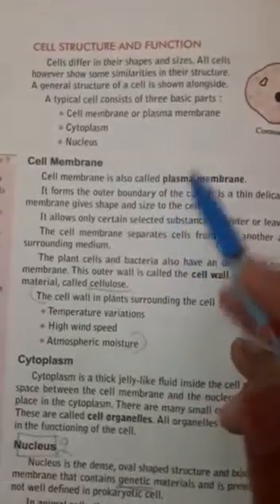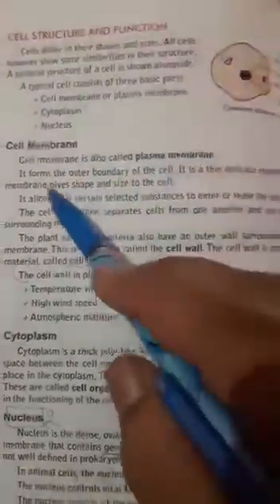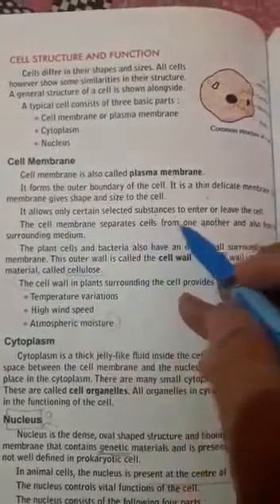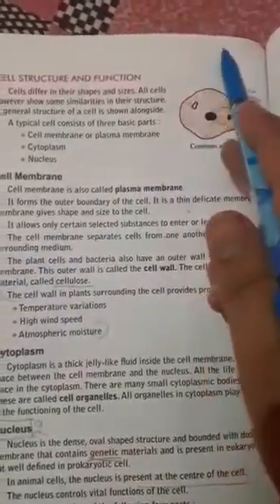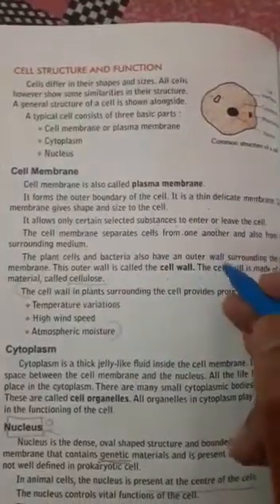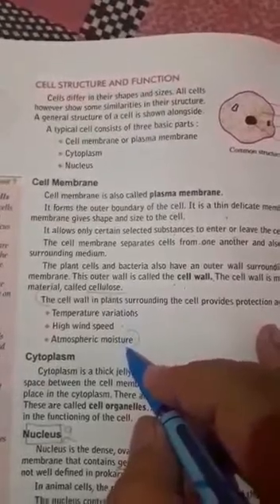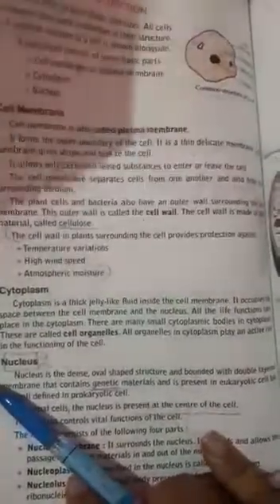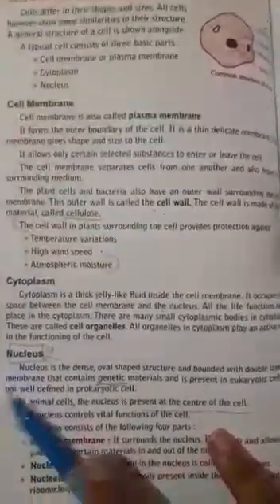8TH STD SCIENCE CH 8 PART 5